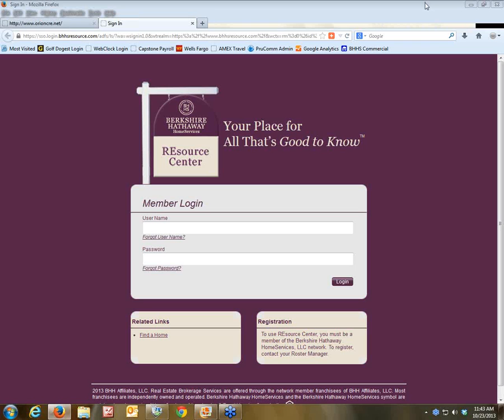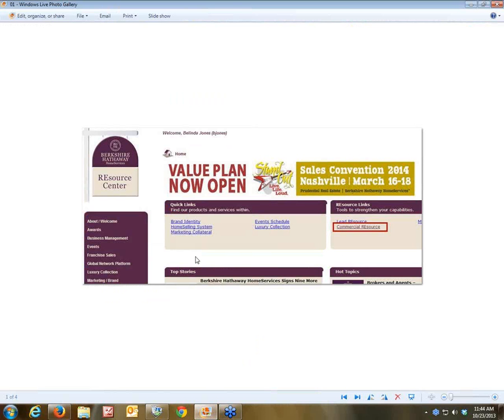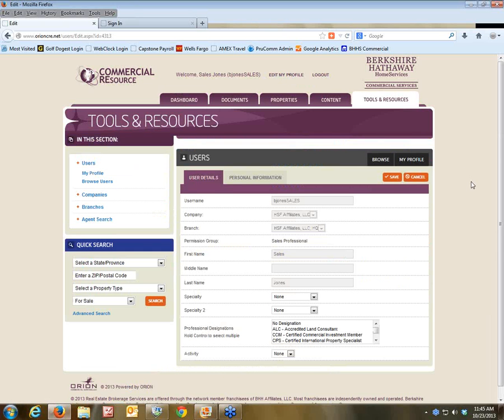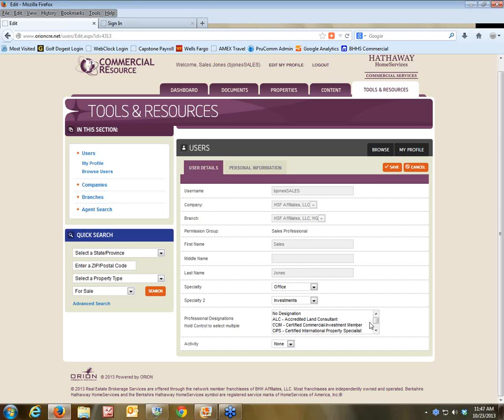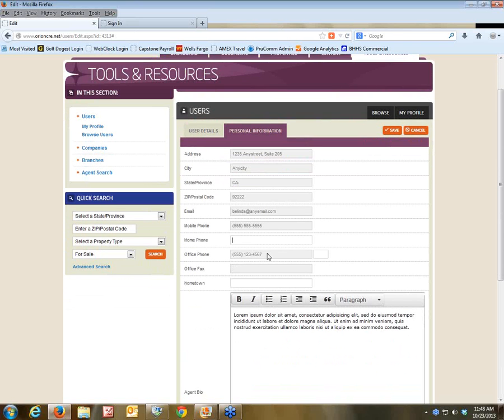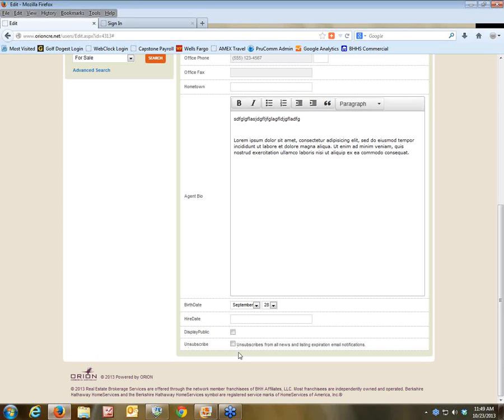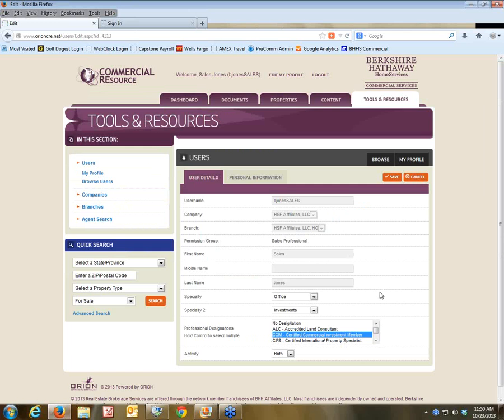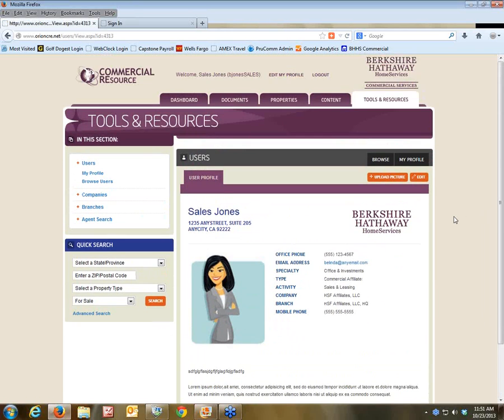01 Logging In & Editing Your Profile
For BHHS Users - How to Log in to the Commercial REsource Center